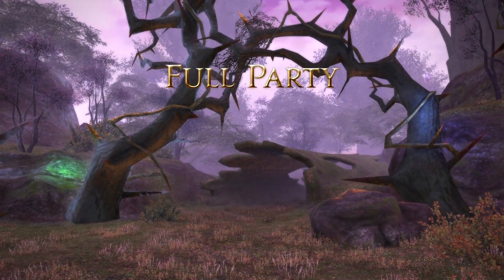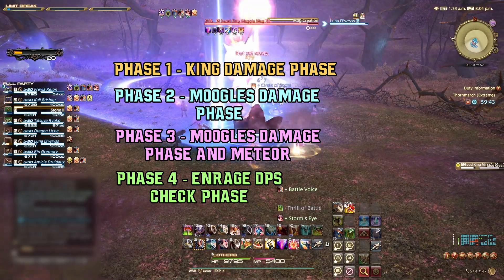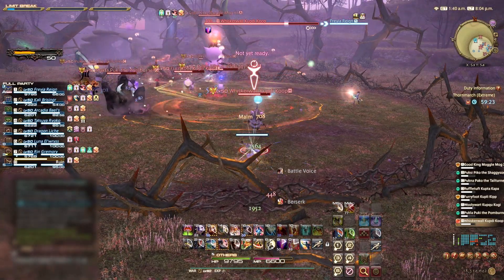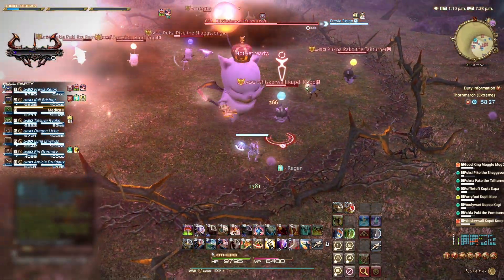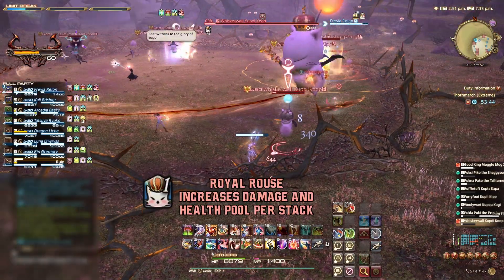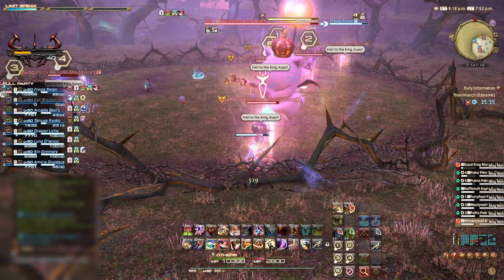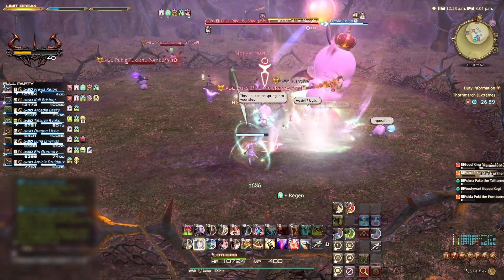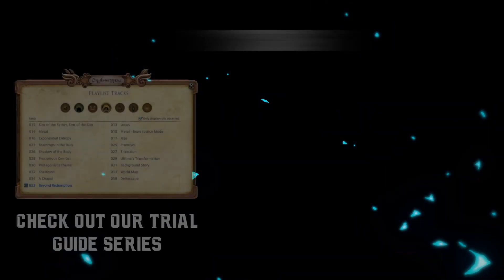Final Fantasy 14 - A Realm Reborn - Thornmarch (Extreme) - Trial Guide